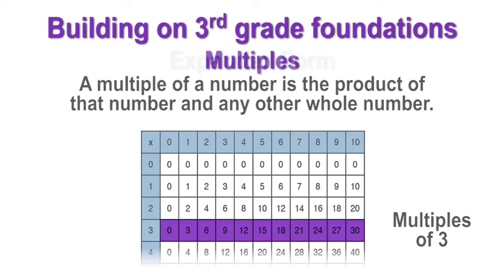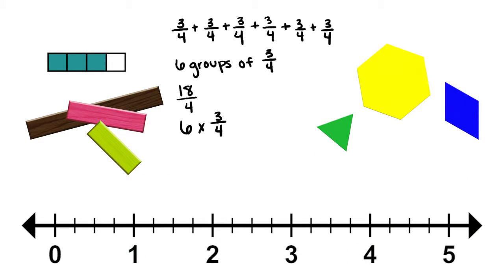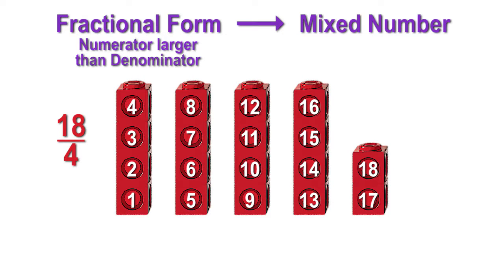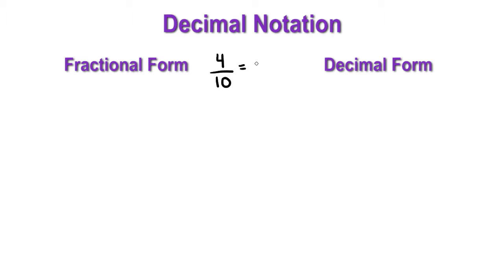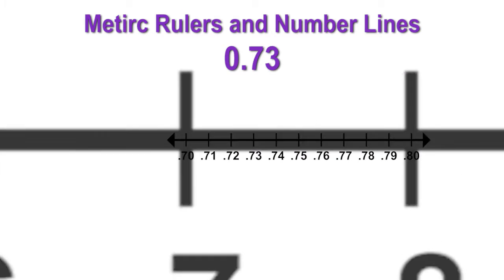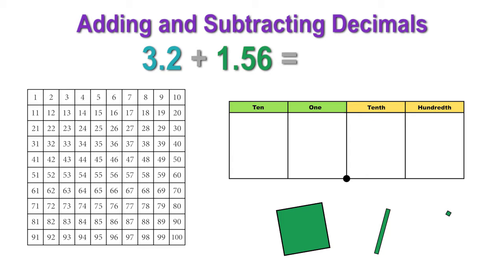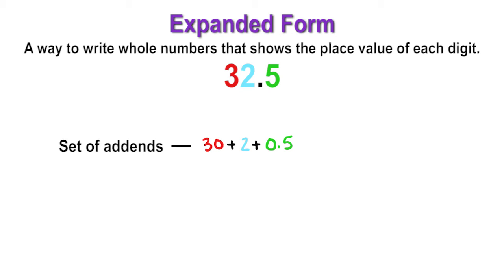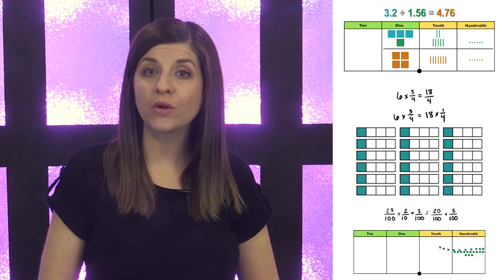Fraction Multiplication and Decimal Notation